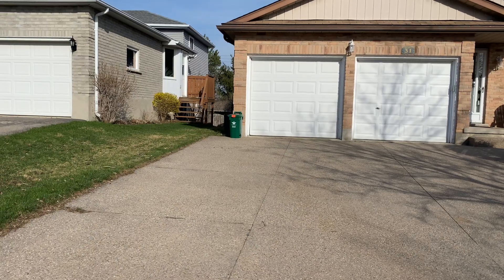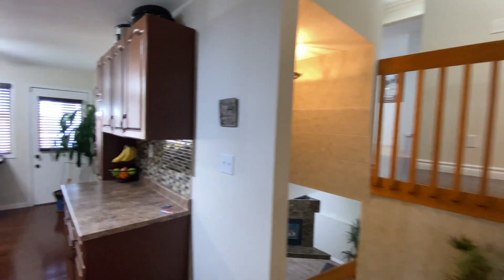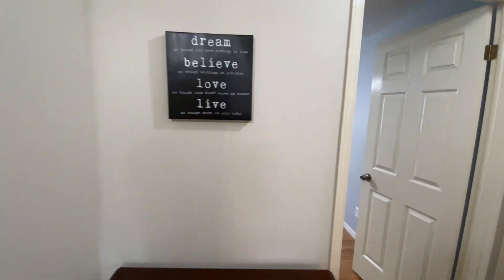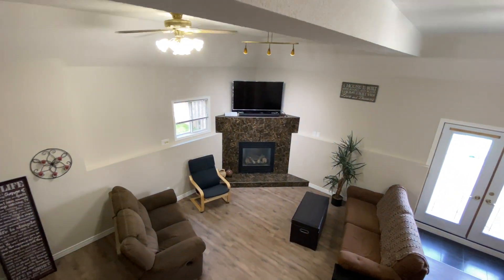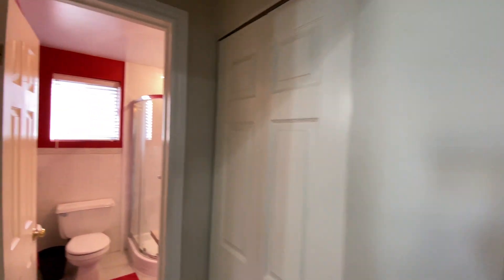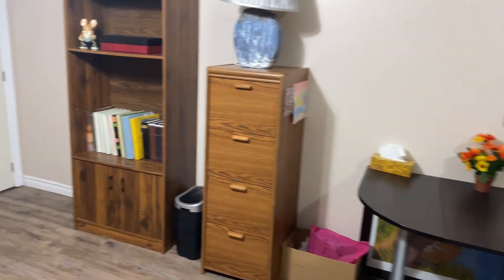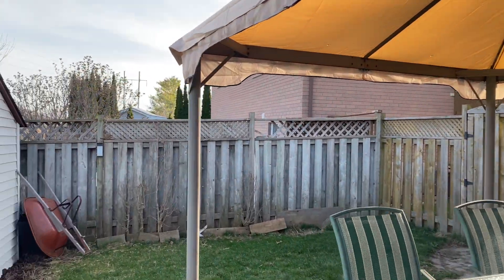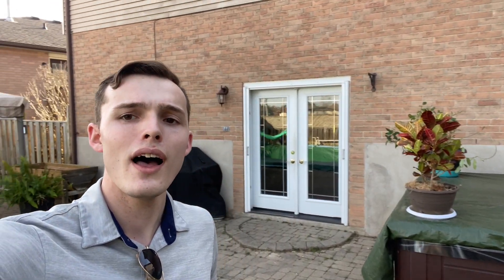Kitchener House Tour 31 Costain Court, Kitchener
In this video i give you a tour of 31 Costain Court in Kitchener. This home offers 4 bedrooms, 2 bathrooms and a total of 1,572 square feet.

This home in now conditionally sold

Dillon Doucette is a real estate agent with Red and White Realty servicing the Waterloo Region and surrounding areas utilizing modern technology and marketing to help people buy and sell homes.